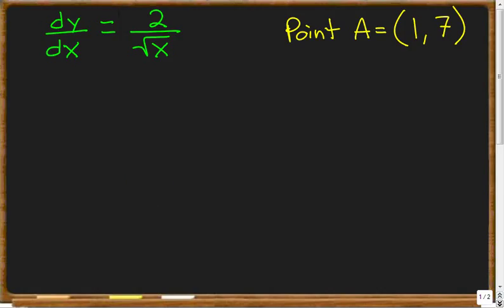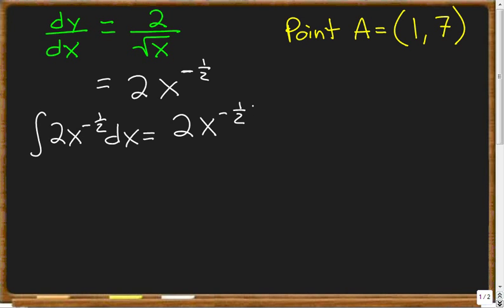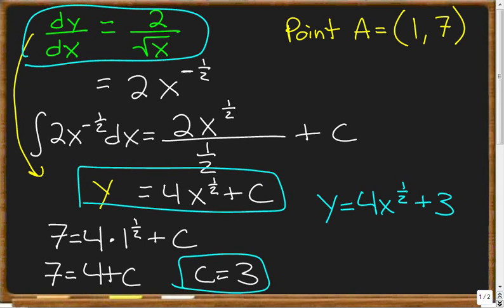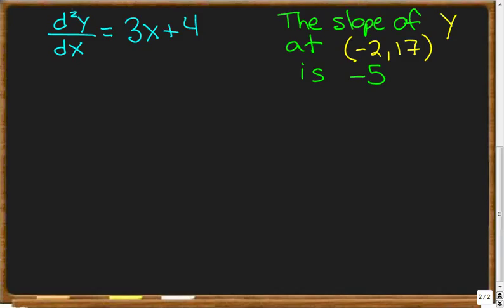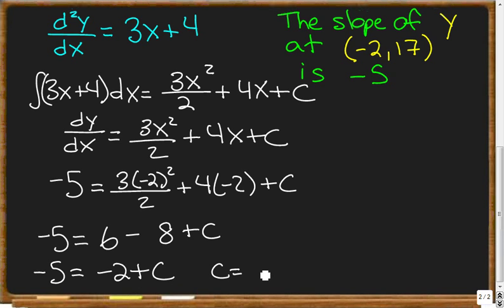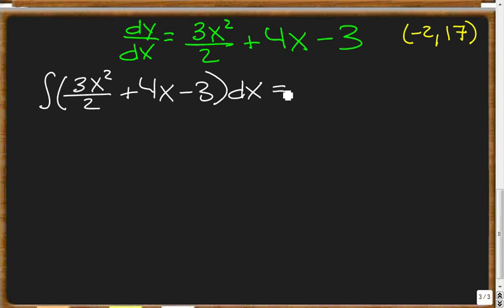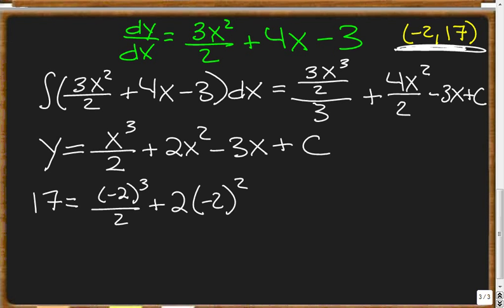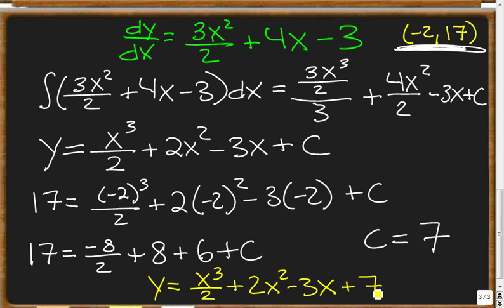Applications of Indefinite Integrals Example Problems